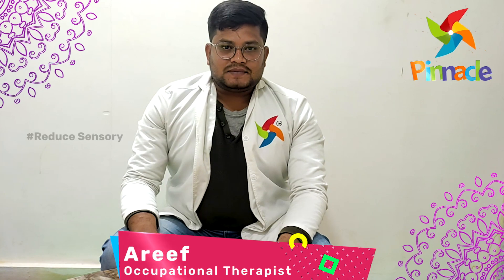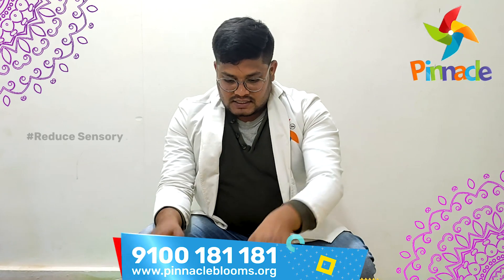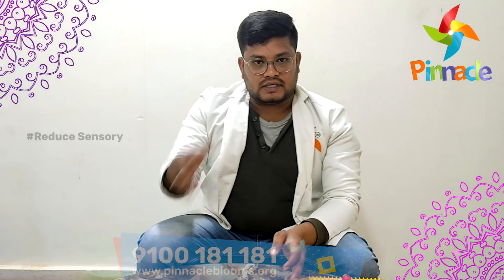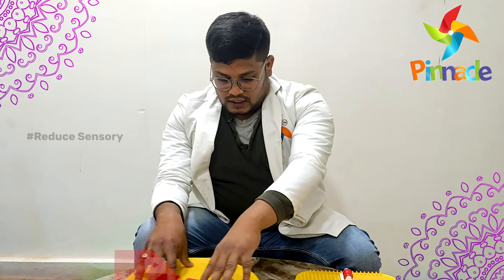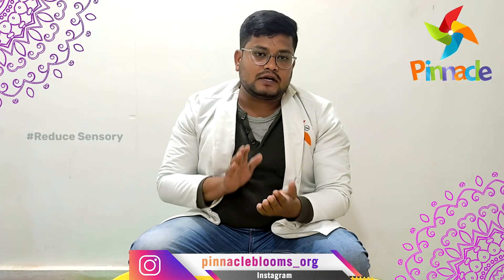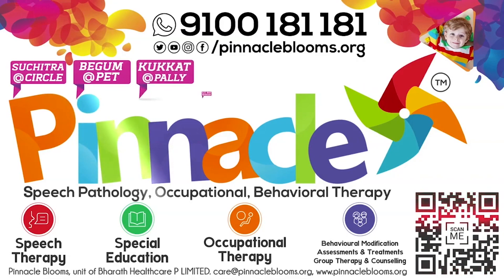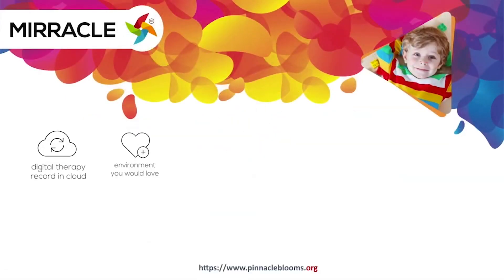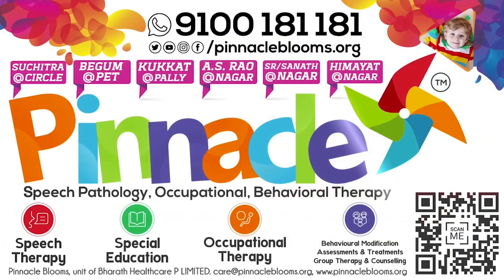SensoryIssue - Reduce Sensory Issues | Pinnacle Blooms Network - #1 Autism Therapy Centres Network